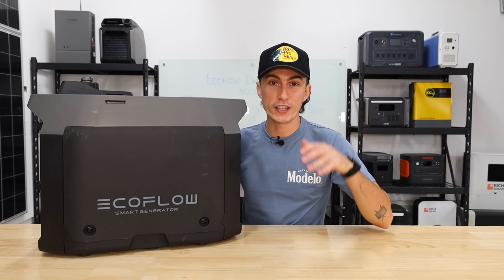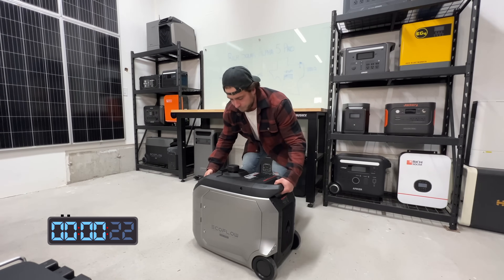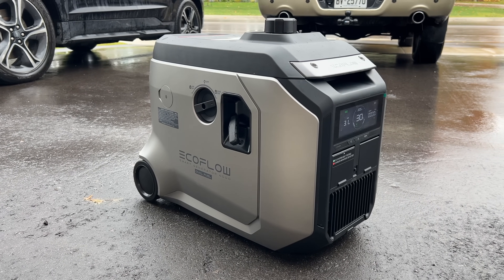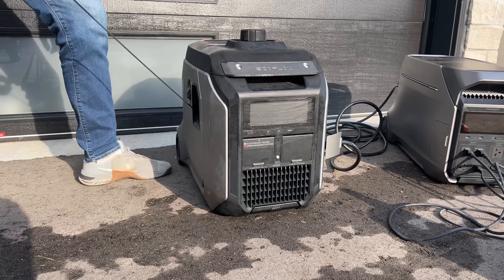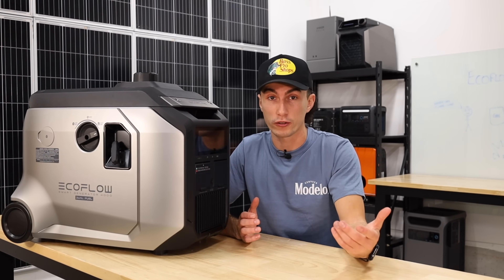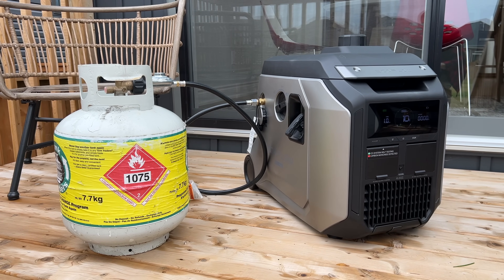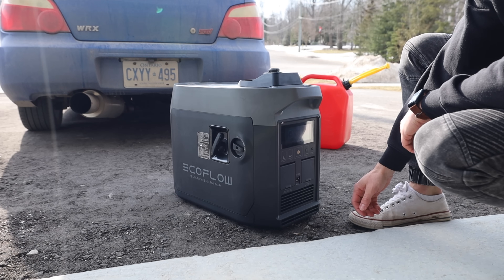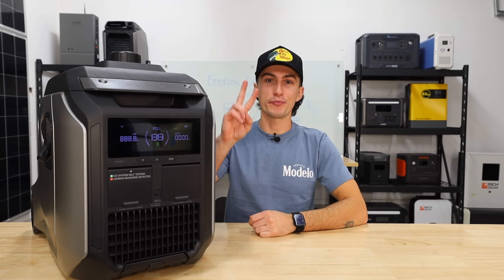EcoFlow Smart Generator - Garbage or Game Changer?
0:00 - Intro
2:24 - Spec Teardown
3:50 - Testing
11:09 - What We Like
12:29 - What We Don't Like
14:38 - Should You Buy It?

In this video, we dive into the EcoFlow Smart Generator 4000 Dual Fuel, putting it to the test to see if it lives up to its reputation as a powerful backup for your solar setup. We’ll explore its key features, including dual-fuel capabilities, smart integration with EcoFlow systems, and real-world performance in backup scenarios. If you’re looking for reliable power when the grid goes down or need a backup solution for your solar array, this generator might be what you’re looking for!